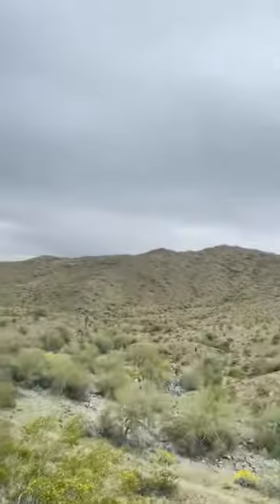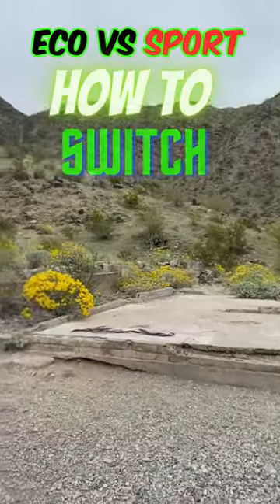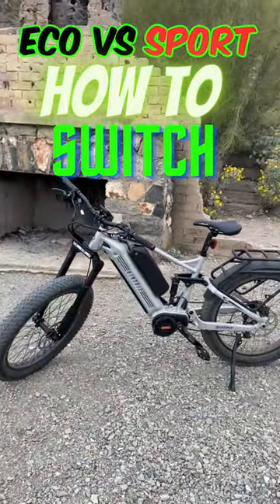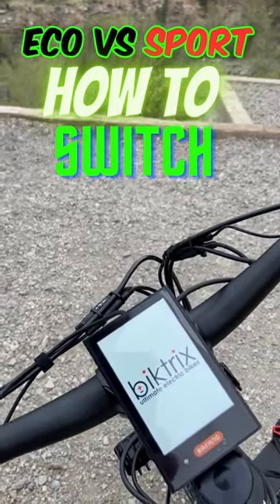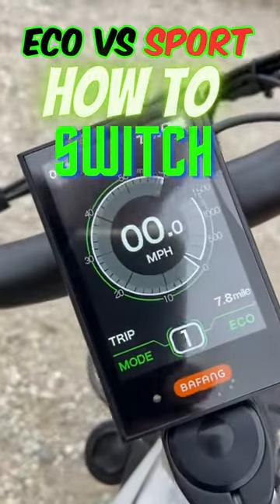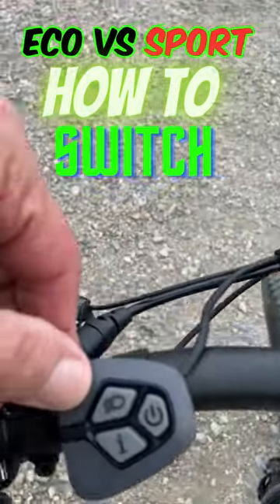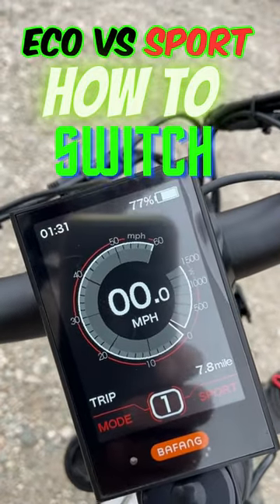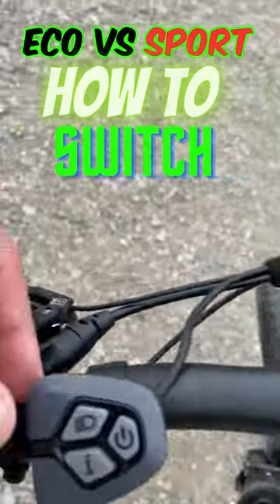ECO mode Vs Sport "How To " Biktrix 2023 Juggernaut Ultra FS Pro 3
That means better handling and higher speeds on tough terrain. This bike is built for the trail.Top-of-the-line components and the most powerful torque-sensing mid-drive motor in the industry makes the Juggernaut Ultra FS Pro 3 the best-built full-suspension electric bike on the market. Now available with an optional range extender battery to add on additional range! New to this version is a rear triangle wide enough to support 4.8" tires!   The Bafang M620 system features the G510 electric motor with over 1500 watts of peak power, 160Nm of torque and torque-sensing assist. Span cities, climb hills, and explore all the places you want to go with ease. channel to get access to perks:
HISTORY .. HISTORY has no sides, no opinions no right or wrong . It can be anaIyzed but not judged . There is no right or wrong , there is a time and a place and once the action is passed it is over like dust in the wind .  What you can do is marvel at it , walk in its footsteps wonder and dream . Make your own history as you walk in others . nstagram
Camera Bag: